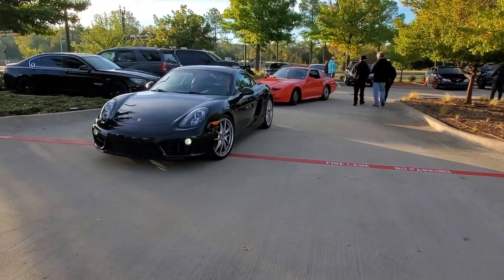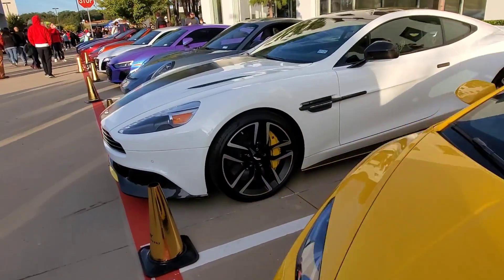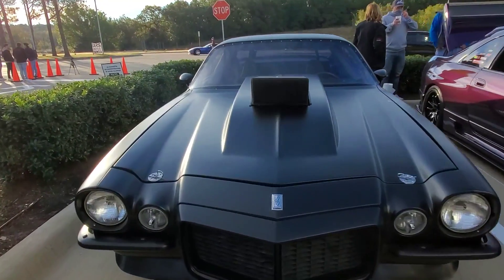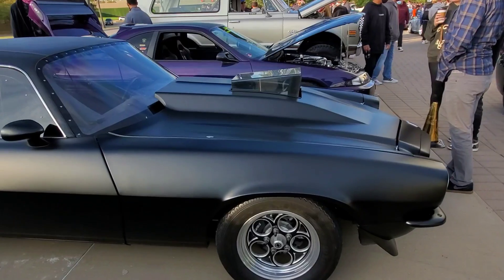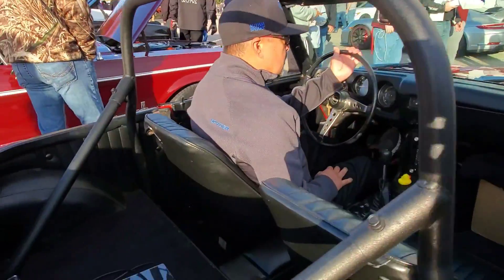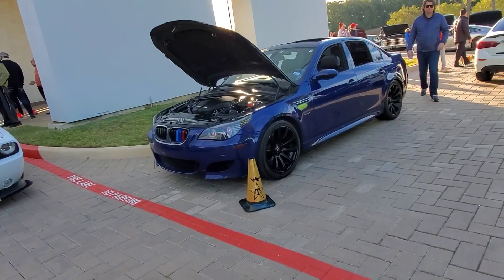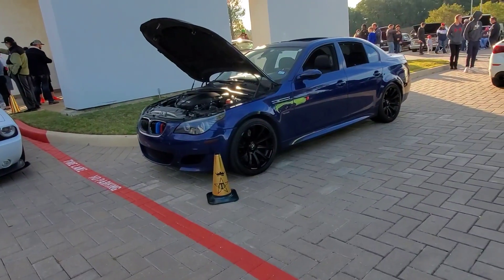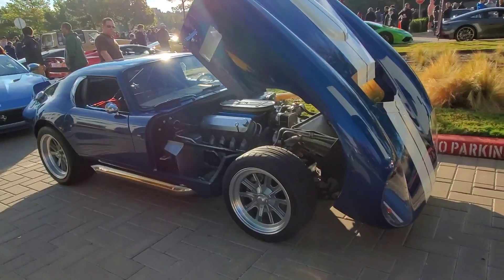Cars and Coffee Southlake Halloween edition Part III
More video coverage from Cars and Coffee Southlake Halloween edition on October 31st 2020. The event was held at The Vista, Kirkwood Blvd West.